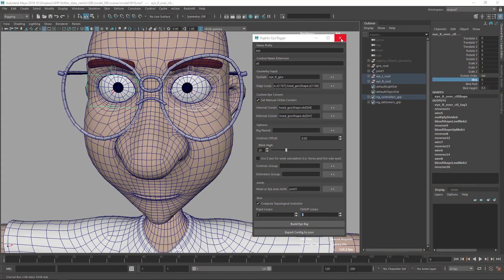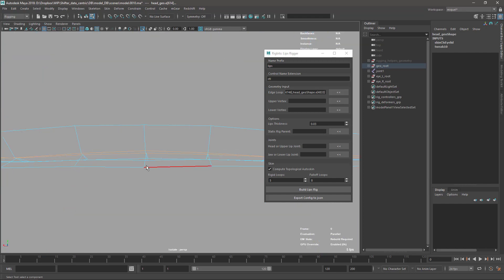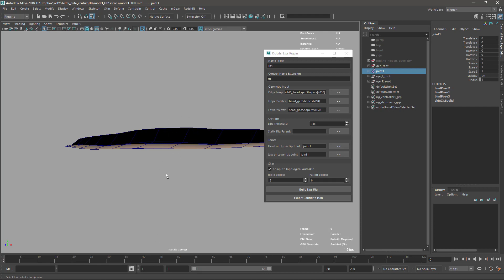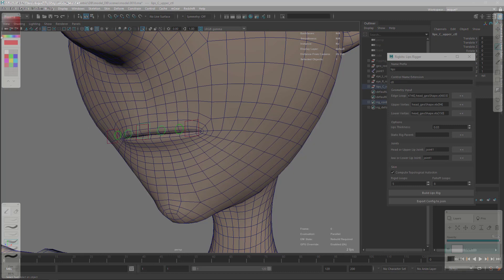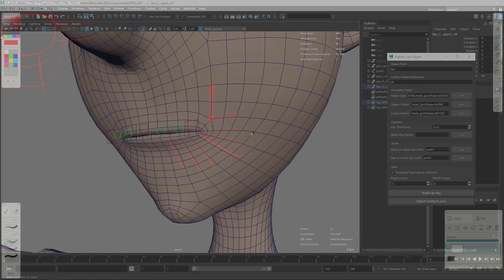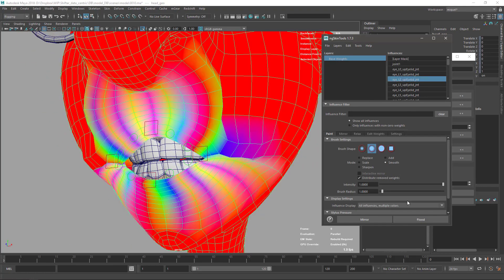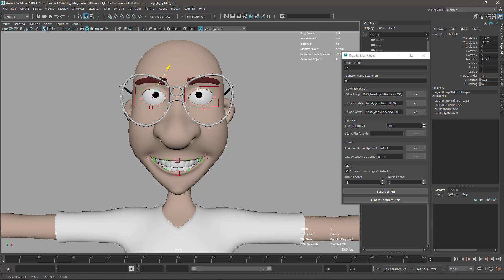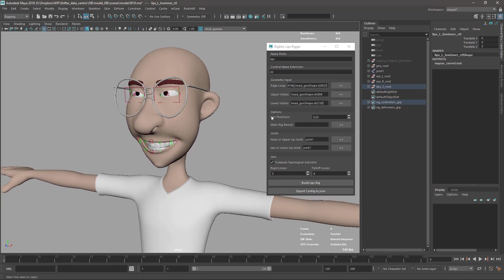2.4 Rigbits: Lips Rigger